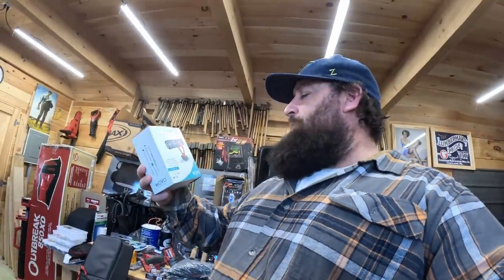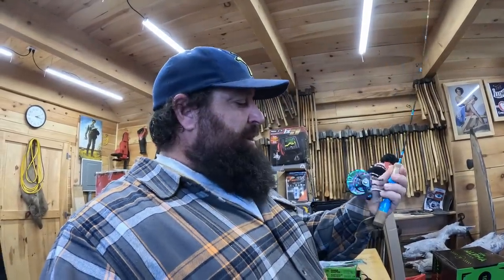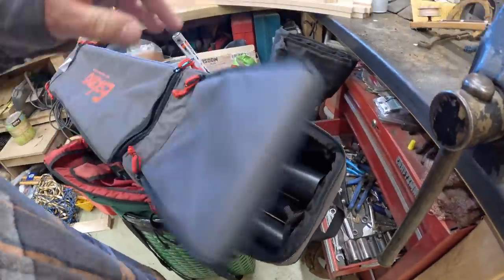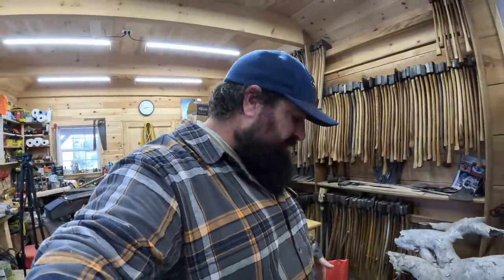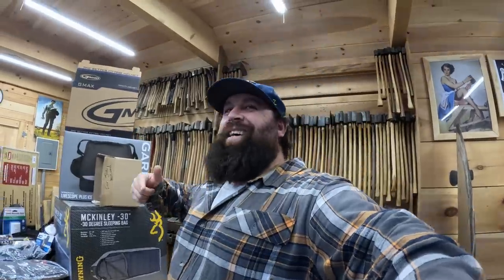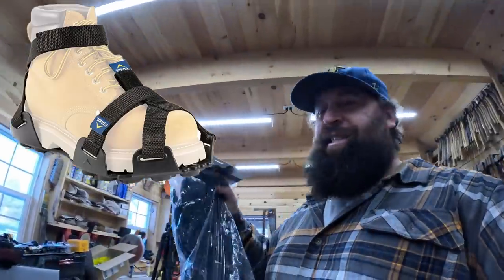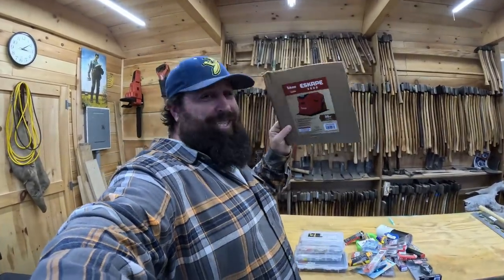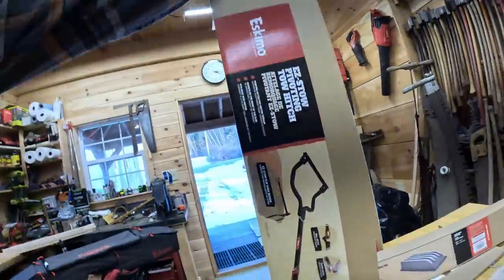I Got All This NEW ICE FISHING GEAR for the 2023 Season!!!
This is most of my new ice fishing gear for 2023. New Ice fishing Gear and Unboxings. Some reviews.
Links to all of the products mostly in order:
Power Banks
Move Ext Mic
Go Pro Hero Mini
Go Pro Hero 11
Darn Tuff Socks
Vevor Diesel Heater
Winnerwell Nomad L
Winnerwell Fire Pit
Winnerwell Fire Pit Grate
Otter Sport Sled Small
Kneeling Pad
Clam Gravity Reel
Shimano Sienna Reel
Clam Ice Rods
Lews Lazer Spin Reel
Diawa Crossfire Reel
Eskimo Rod Locker
New Milwaukee Hammer Drill 2904
ION ALPHA 10 Auger
ION ALPHA BLADES
Ion Battery Bag
Ion Spare Battery:
Bouge RV POWER BANK
Bouge RV Solar Panel
Eskimo Chairs
Marcum LX9
Garmin LVS 34 Transducer
Garmin GPS MAP 1022 UNIT
Amped Lithium batteries
Blue Tipz Transmitters
Browning Sleeping Bag
Hot Tent Stove Jack
Stabil Ice Cleats
Eskimo Flag Chaser Pants
ESKIMO 850 XD
ESKIMO 2800 Eskape
Otter Hyfax Runners
Otter LG Replacement Pins
Rapala Mini 25lb Scale